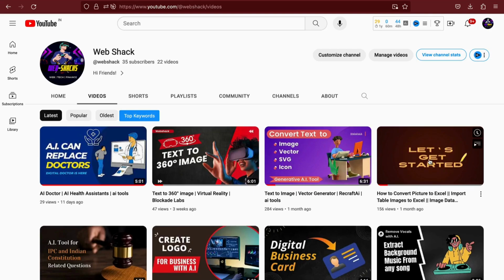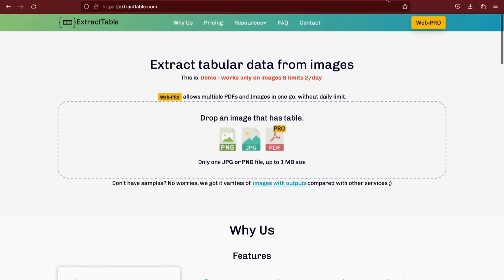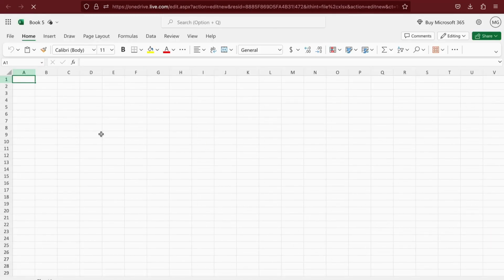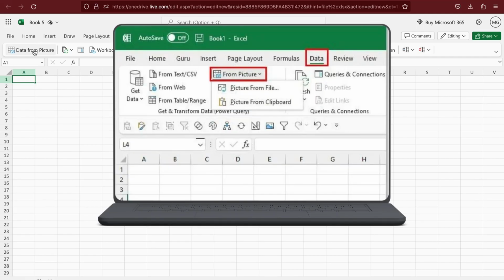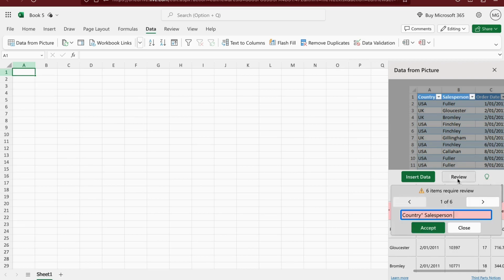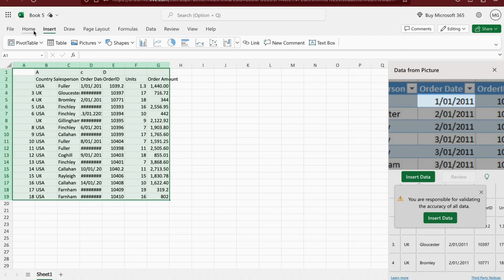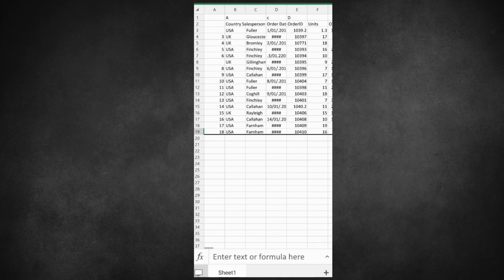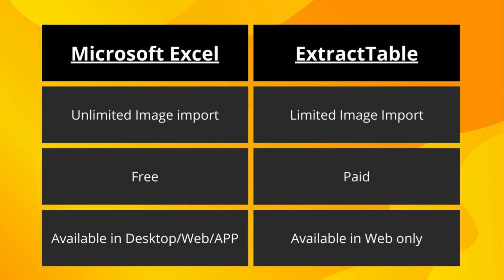Convert Picture to Excel | Image to Excel | Data Entry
Learn the art of data entry with our comprehensive tutorial. Discover how to excel in data entry work from home jobs and earn income online. This full course covers everything you need to know about data entry, from data entry jobs and courses to working in Excel. Explore the world of image-to-Excel conversion and find out how to use the Image to Excel Converter Shorts on your PC. Whether you're looking for data entry job opportunities, a complete data entry course, or ways to convert images to Excel, we've got you covered. Join us and unlock the potential of data entry in the digital age!

Chapters:
00:00 Intro
00:18 Limitations of Extracttable.com
00:48 How to convert image to excel using microsoft excel
01:56 import image data to excel
02:49 How to convert image to excel on mobile
03:38 comparing the Extracttable and Microsoft Excel
04:03 Thanks!

data entry job kaise karte hain
image to excel converter shorts
image to excel
image to excel converter shorts in pc
image to excel converter

My Youtube Gears :

Best Mic for Recording (Condenser Mic)
Best Mic for Recording (Dynamic Mic )
My DSLR Camera Canon 200D
My Laptop (Video Editing)
Laptop (Office Use/ Home use / Budget Laptop)
Green screen with Stand

👦 About Channel 👦 On my channel I show you  what are the best and powerful websites to make your life easy by reducing your time and effort. In the upcoming videos i will show you how to make youtube videos, how to potentially make money online fast and lots of computer tips and tricks.